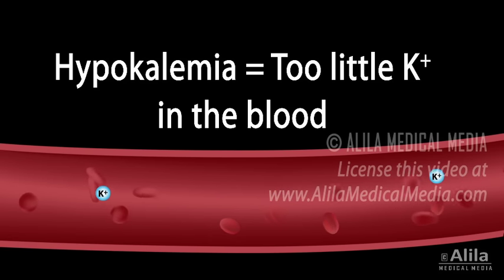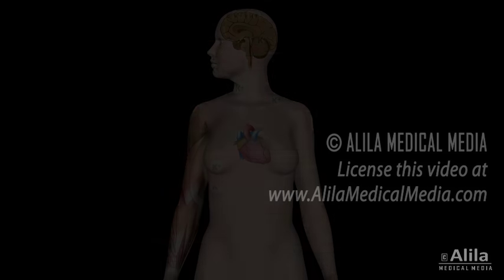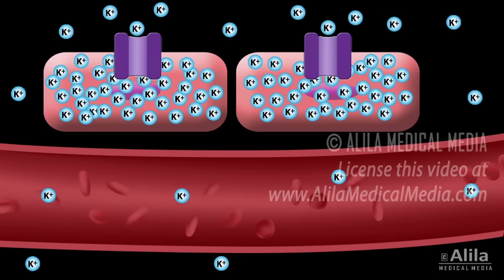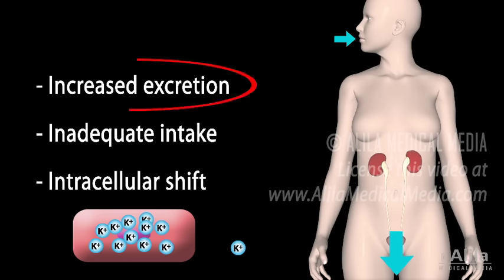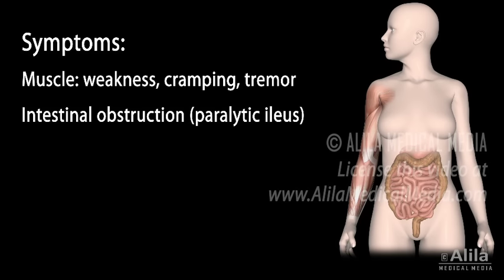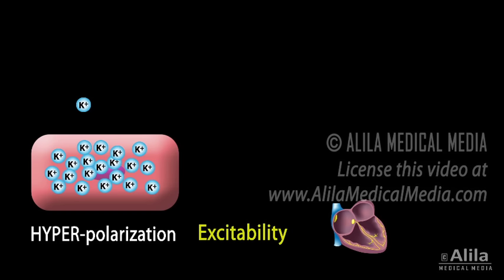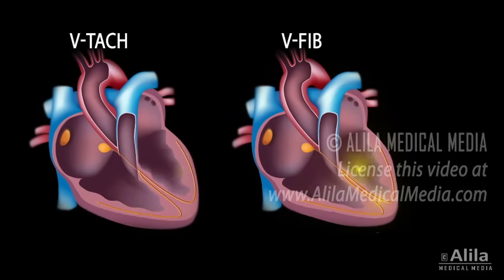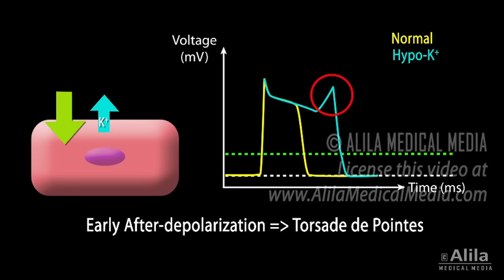Hypokalemia: Causes, Symptoms, Effects on the Heart, Pathophysiology, Animation.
How hypokalemia causes tachycardia; how it affects resting membrane potential. Electrolytes disorders.

The ratio of INTRAcellular to EXTRAcellular potassium is important for generation of action potentials and is essential for normal functions of neurons, skeletal muscles and cardiac muscles. This is why potassium levels in the blood are strictly regulated within a narrow range between 3.5 and 5mmol/L. As the normal daily dietary intake of potassium varies widely and can be as much as 100mmol a day, the body must keep blood potassium levels within the normal limits. This is achieved by 2 mechanisms:
- Excretion of potassium through the kidneys and intestines
- Shifting of potassium from the extracellular fluid into the cells by the sodium/potassium pump. The pump is mainly regulated by hormones such as insulin and catecholamines.
Hypokalemia is defined as a serum potassium concentration LOWER than 3.5 mmol/L. Hypokalemia may result from INCREASED excretion, INadequate intake or shift of potassium from the extracellular fluid into the cells. Most commonly, hypokalemia is caused by excessive loss of potassium in the urine, from the GI tract, or skin. The cause is usually apparent by the patient’s history of predisposing diseases or medication. Urine potassium levels are measured to differentiate between RENAL and NON-renal causes. Symptoms may include muscle weakness, cramping, tremor, intestinal obstruction, hypotension, respiratory depression and abnormal heart rhythms.
As potassium levels DEcrease in the EXTRAcellular space, the MAGNITUDE of the potassium gradient across the cell membrane is INCREASED, causing hyperpolarization. This moves the membrane voltage FURTHER from the threshold, and a GREATER than normal stimulus is required to generate an action potential. The result is a REDUCED excitability or responsiveness of the neurons and muscles. In the heart, however, HYPER-excitability is observed. This is because HYPER-polarization ENHANCES the “FUNNY” currents in cardiac pacemaker cells, resulting in a FASTER phase 4 depolarization and thus a FASTER heart rate. The effect is greatest in Purkinje fibers as these are more sensitive to potassium levels, as compared to the SA node. Increased automaticity of Purkinje fibers may lead to the development of one or more ECTOPIC pacemaker sites in the ventricles, causing ventricular premature beats, tachycardia and fibrillation.
Reduced extracellular potassium also inhibits the activity of some potassium channels, and thus DELAYS ventricular repolarization. As hypokalemia becomes more severe, especially in patients with other heart conditions, the inward current may exceed the OUTward current, resulting in early afterdepolarization and consequently extra heartbeats. Prolonged repolarization may also promote re-entrant arrhythmias.
Early ECG changes in hypokalemia are mainly due to delayed ventricular repolarization. These include flattening or inversion of T wave, increasingly prominent U wave, ST-segment depression, and prolonged QU interval.
Hypokalemia-induced arrhythmias require immediate potassium replacement. Oral administration is safer but may not be effective in severe cases. If potassium infusion is indicated, continuous cardiac monitoring and hourly serum potassium determinations must be performed to avoid HYPERkalemia complications.